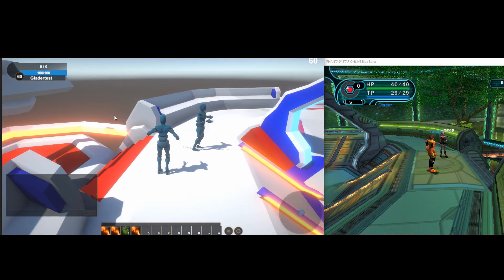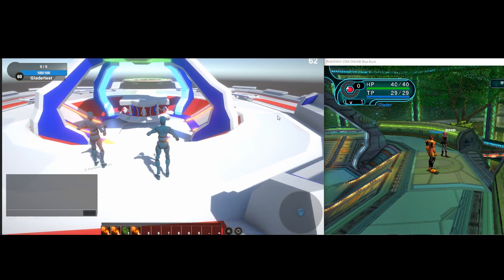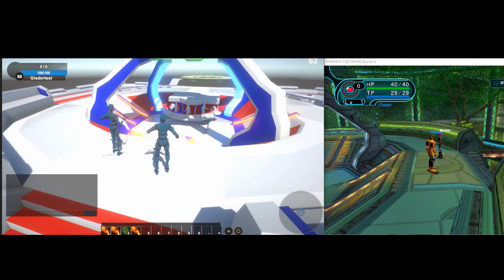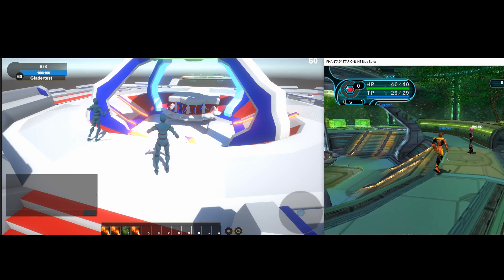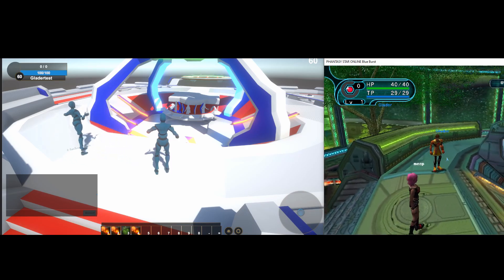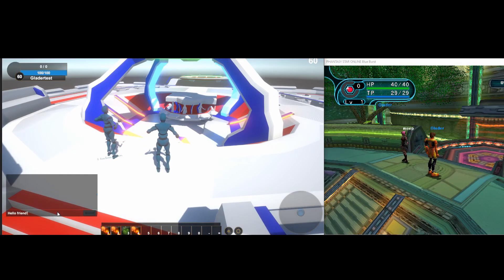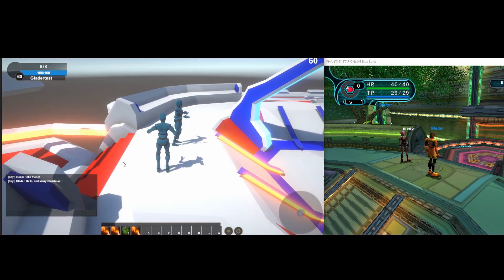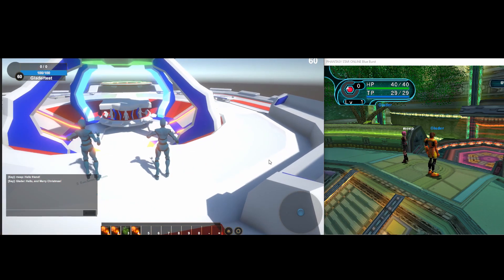PSO Remake: Compatibility Update #4 [Ep 31]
To revive the PSOBB client emulation project, known to some as the PSO Remake/Remaster project, I've created a compatibility layer in the new PSOBB2 client. This client is powered by GladMMO and built ontop of a project called VRGuardians. This may sound confusing but basically I've created a layer between GladMMO and the PSOBB emulation project from the past to achieve backwards compatibility. This means both projects can continue developing together.

Thanks again to the wider Phantasy Star Online emulation/development community.